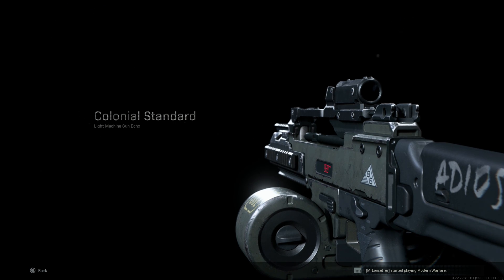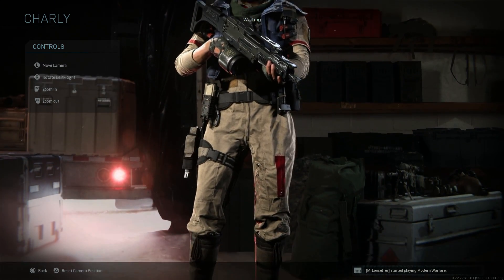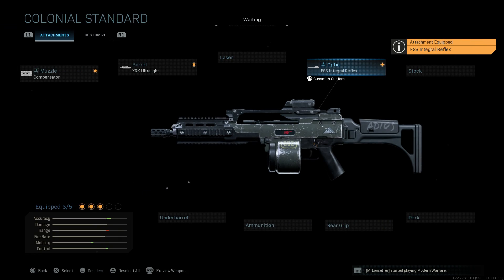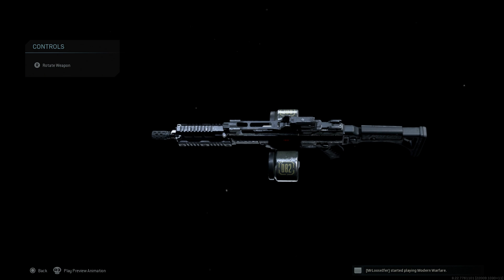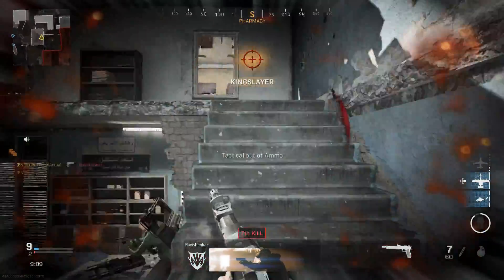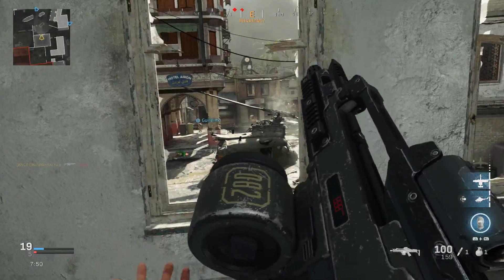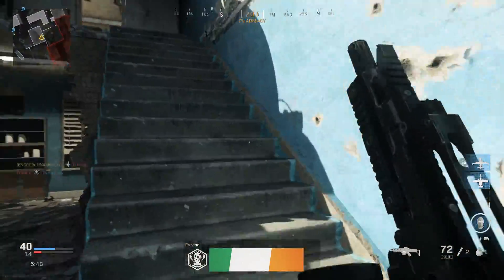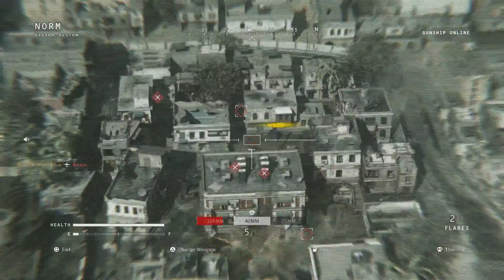Colonial Standard - Weapon Blueprint - Call Of Duty Modern Warfare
Today we are looking at the Colonial Standard Blueprint as part of the Earth Expeditionary Force bundle available in store for 1600 COD Points.